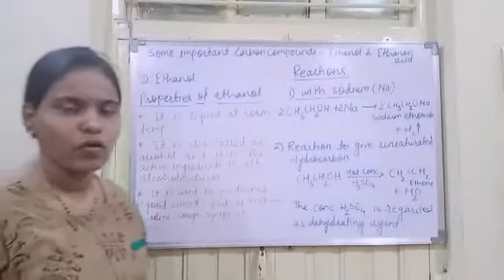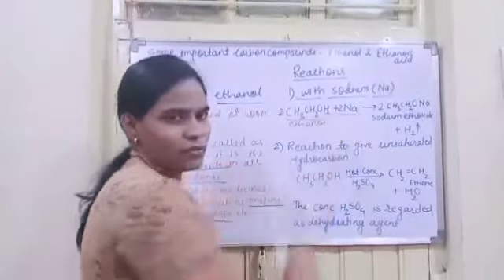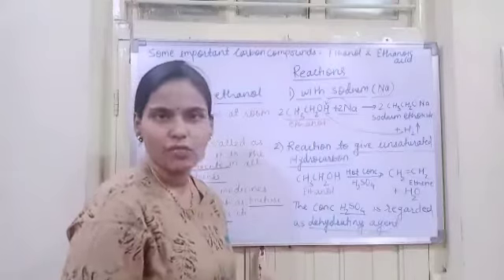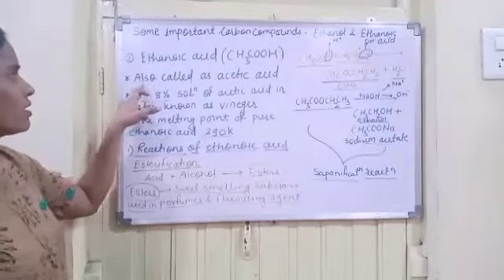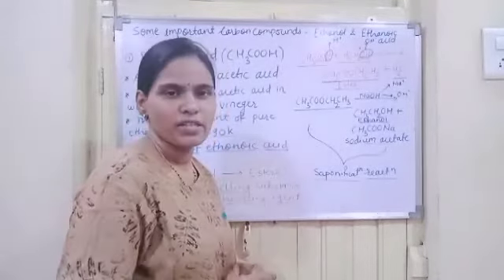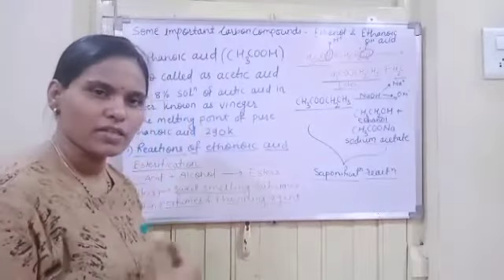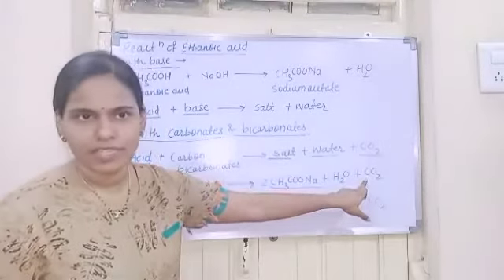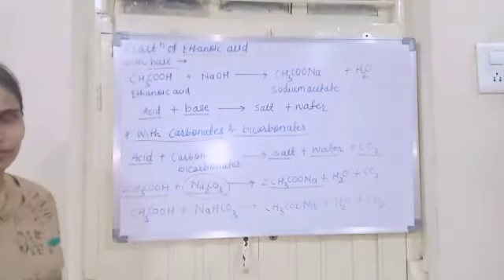Ethanol and Ethanoic Acid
Video from Disha Classes